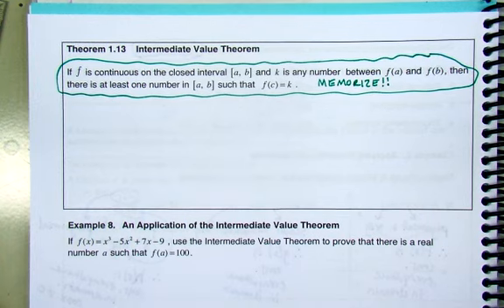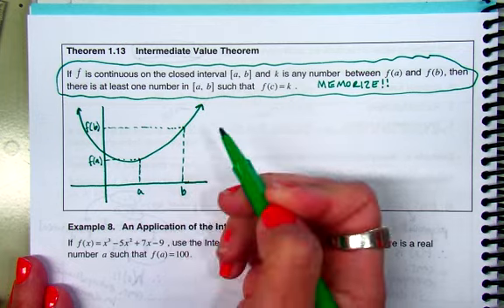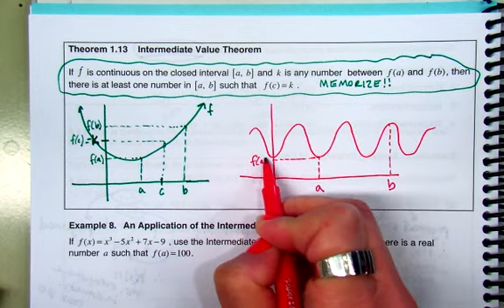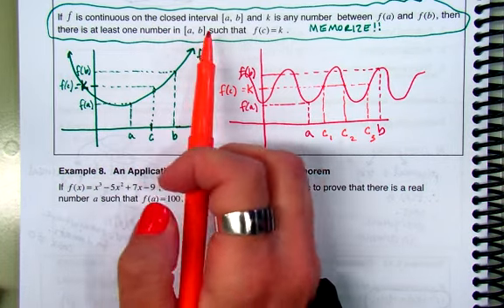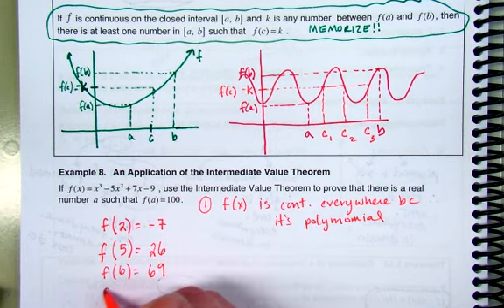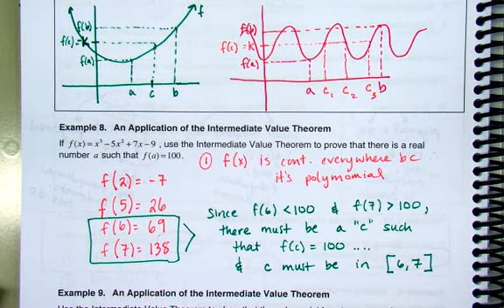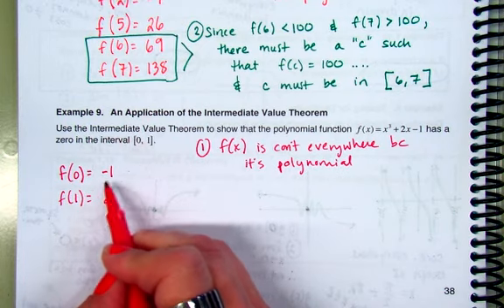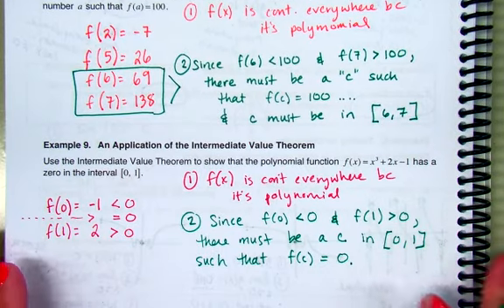Notes Intermediate Value Thm